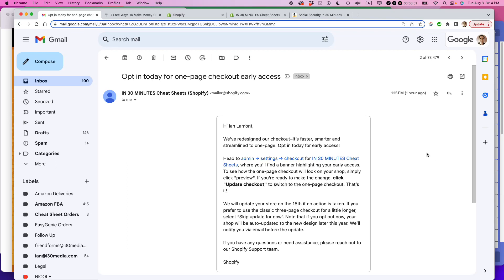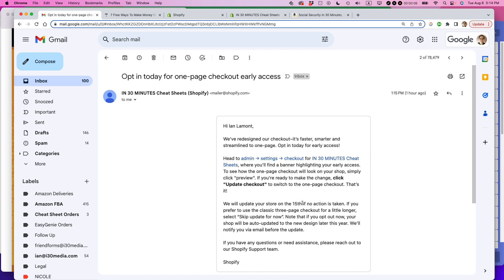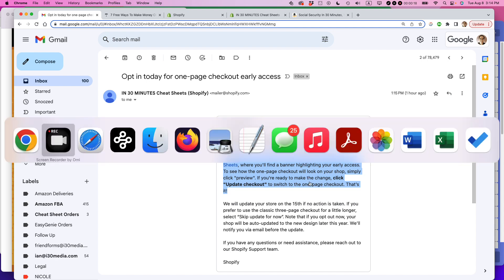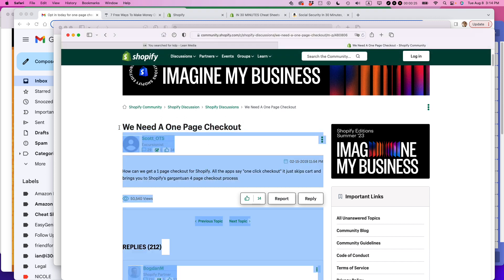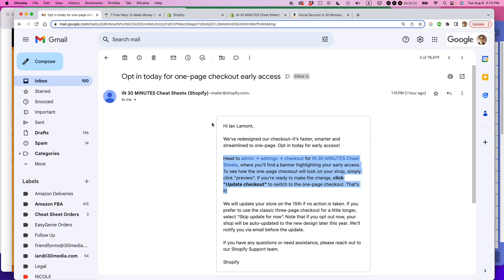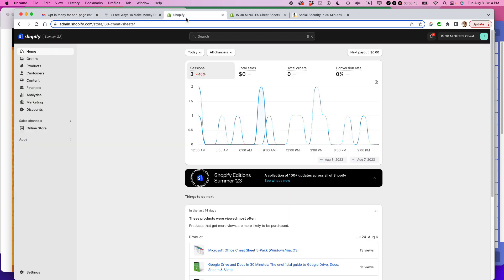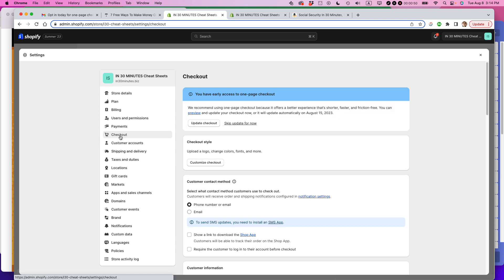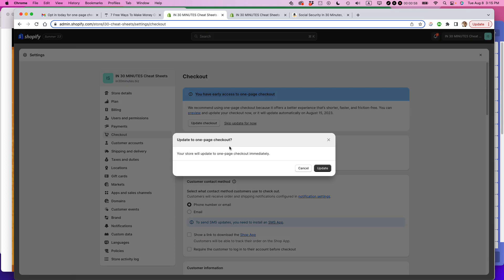Shopify 1 page checkout - finally! How I activated early access for my Shopify store (2023)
DESCRIPTION: Shopify 1 page checkout is finally here. This is how I activated it.